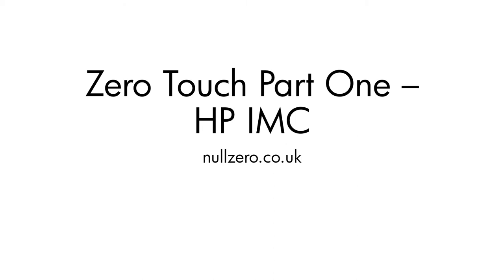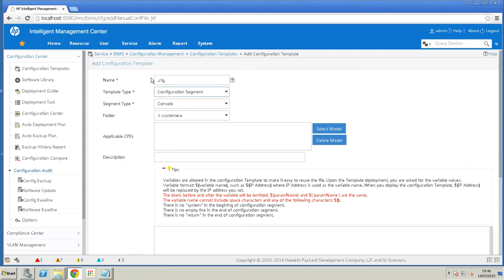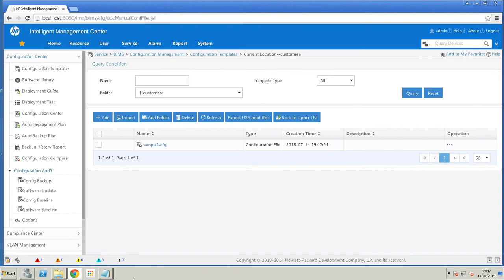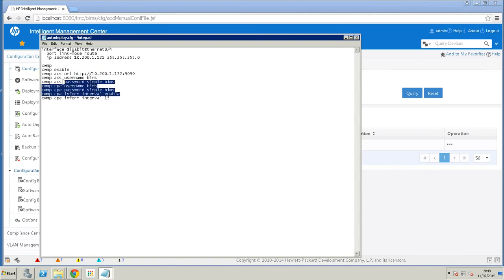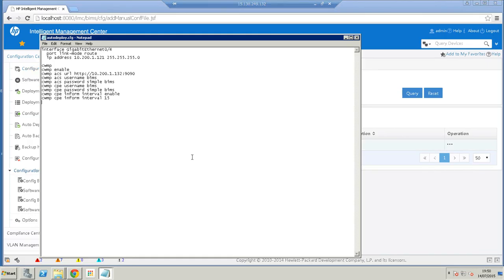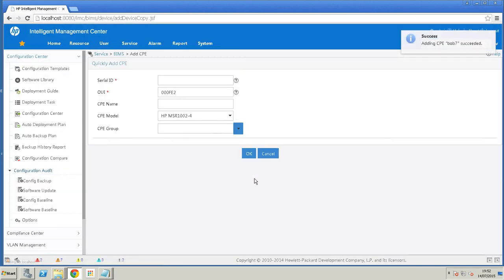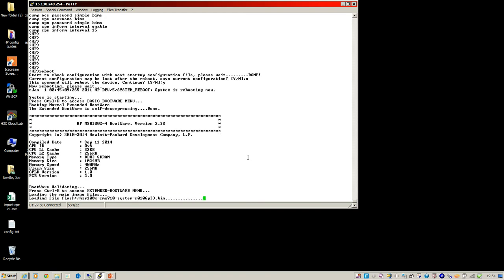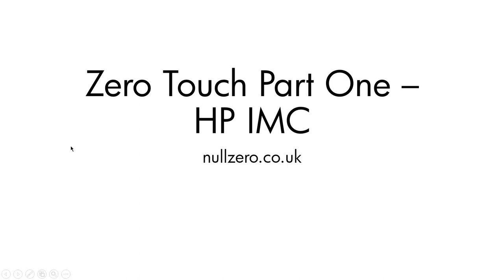Zero Touch Part One - HP IMC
Zero touch deployment with HP's IMC